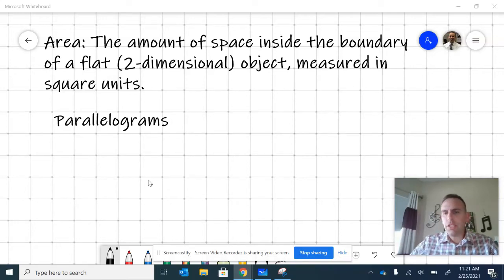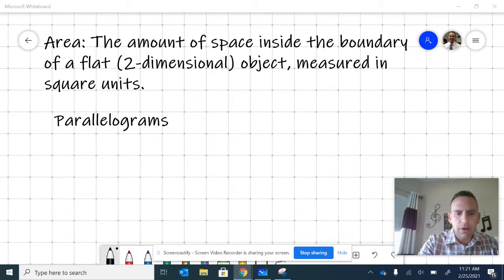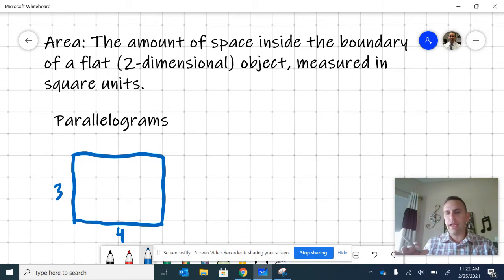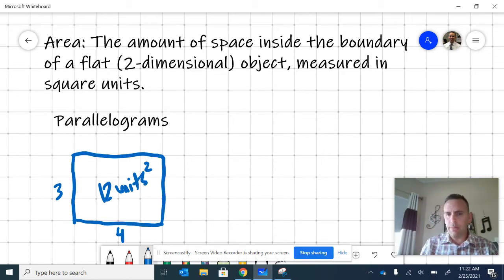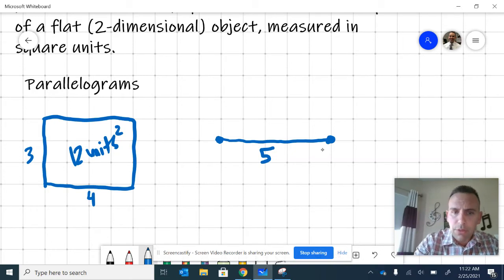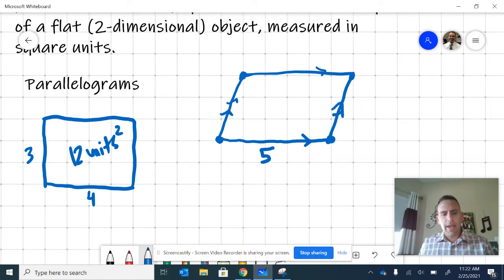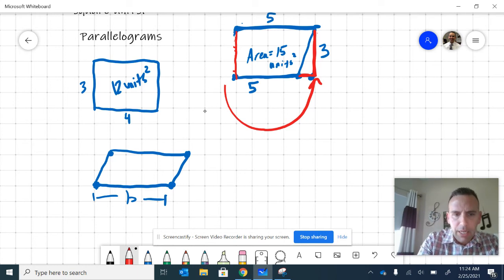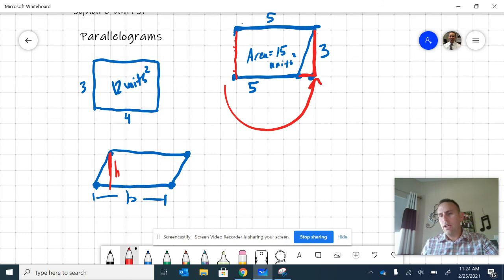Geometry Lesson 86: Area of Parallelograms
In this video we discover why the formula for the area of a parallelogram reminds us of a rectangle.